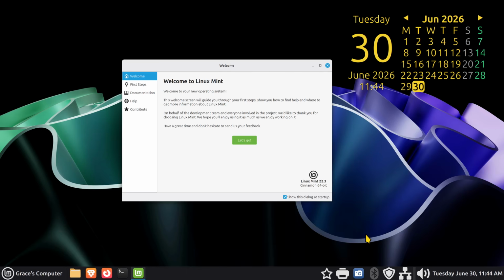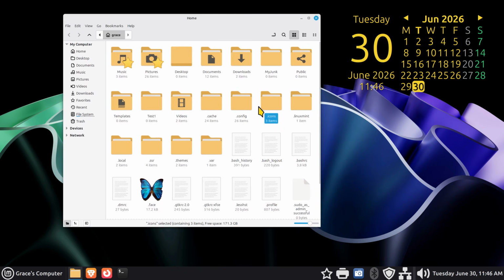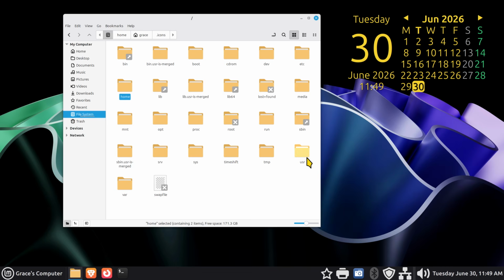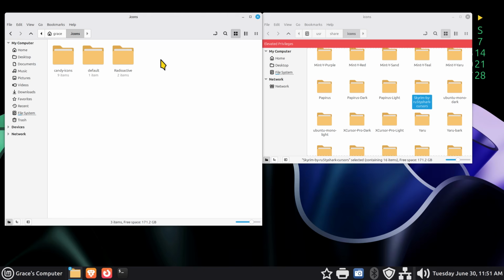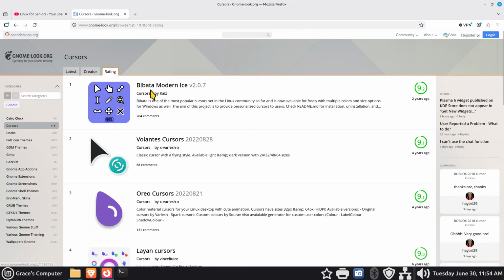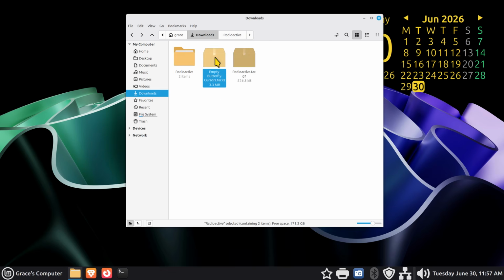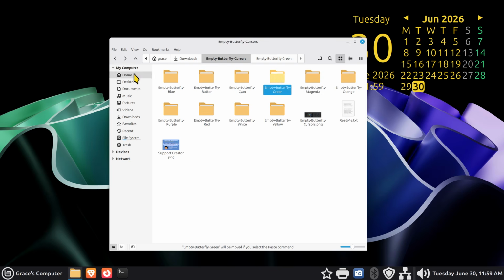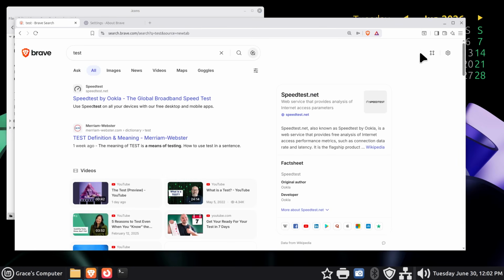Linux Mint 22.3 -Cinnamon-Brave Browser Troubleshooting Custom Mouse Pointer's.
1080. How to step by step troubleshooting custom mouse pointers example  with a Brave  Browser not displaying them properly  or possibly other applications. Comments are off.